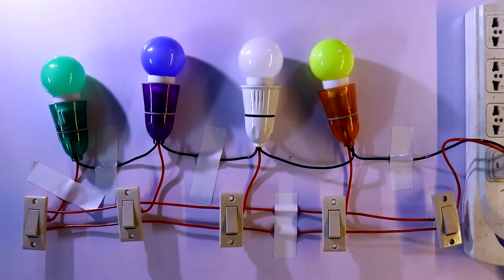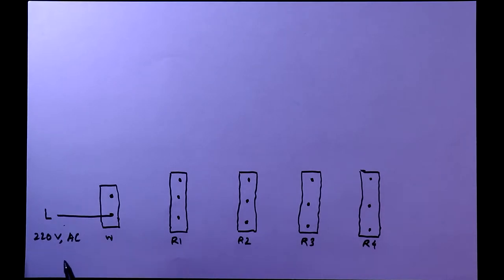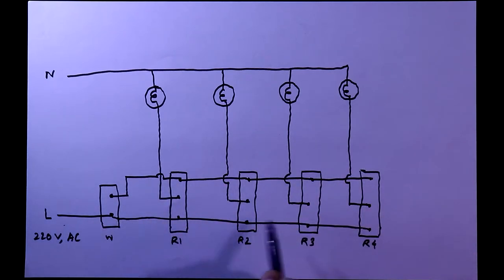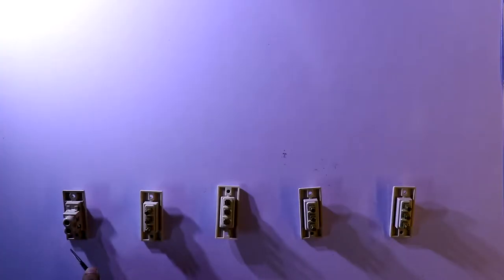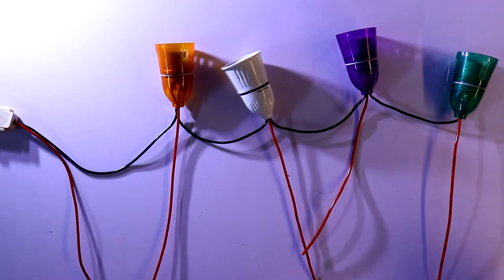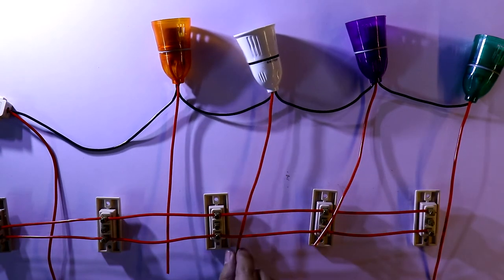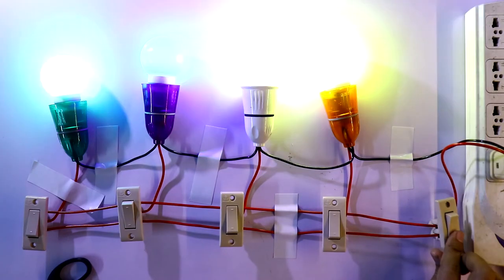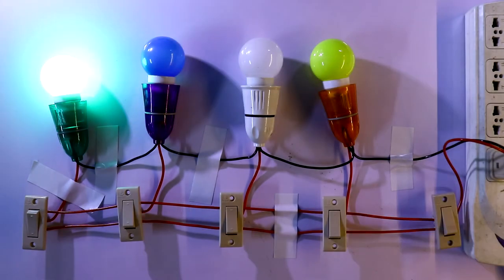Hostel or Hospital wiring connection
In this video, Hostel or Hospital wiring connection, I've explained how to do wiring at hospital or at hostel.
Chapters:
0:00 - Connection
0:57 - Practical
2:10 - Output